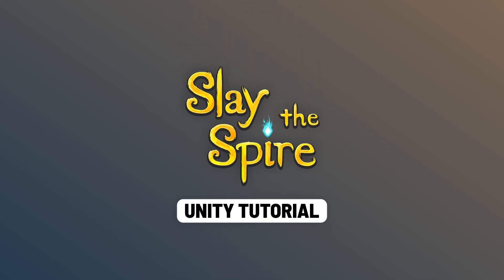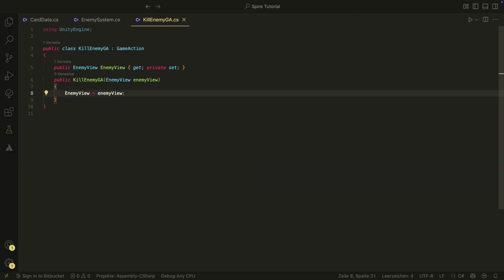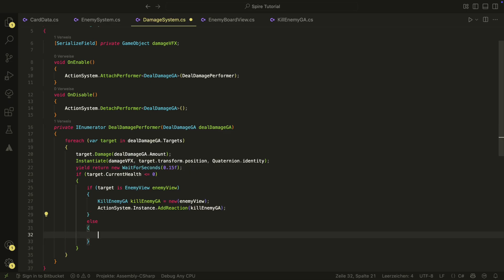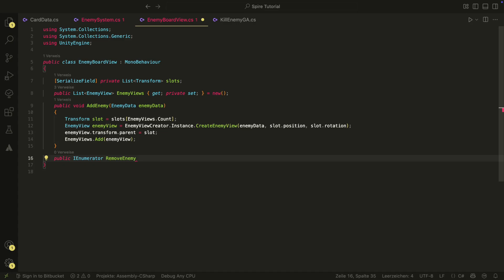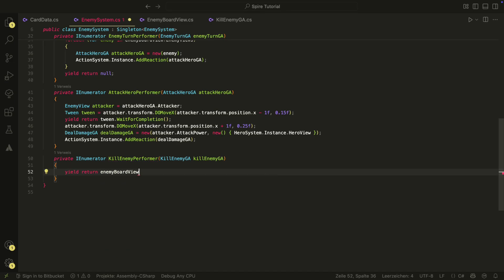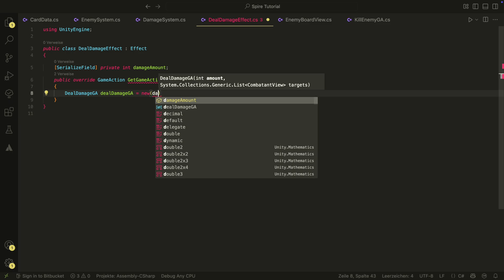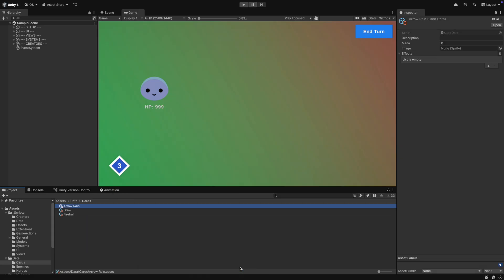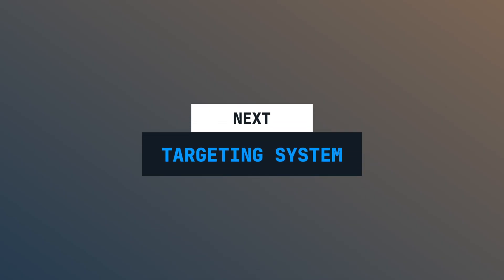Slay The Spire in UNITY (Ep. 15) - Enemy Death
A Slay The Spire Unity Tutorial Series where we will build the game from scratch. In this episode we create the enemy death system.